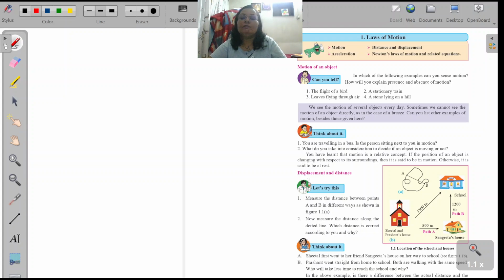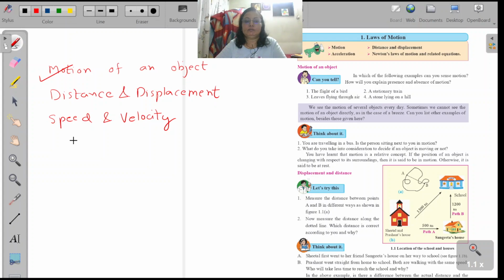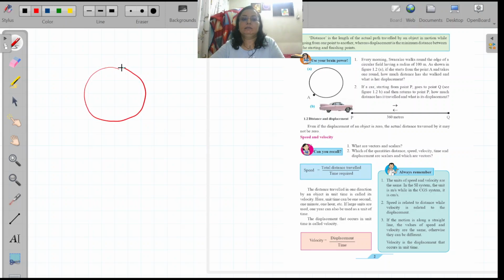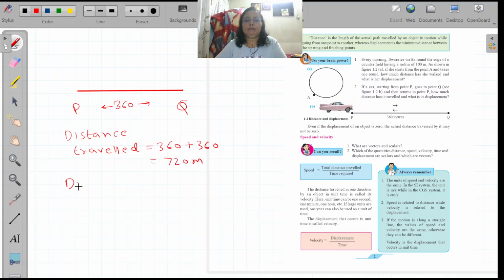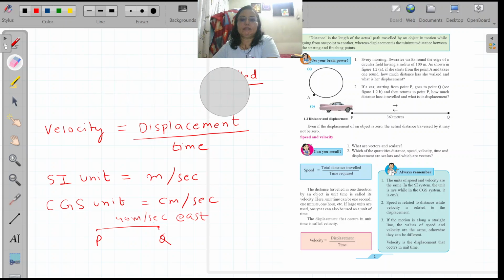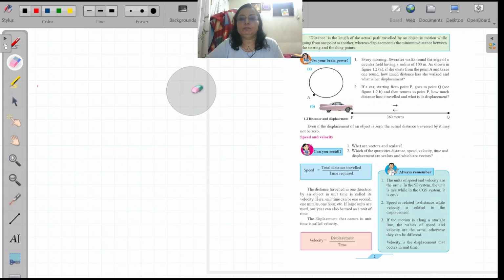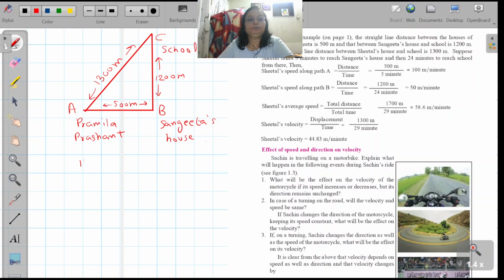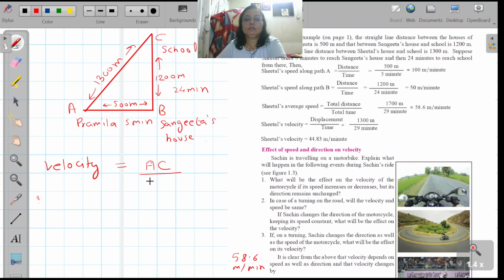laws of motion 1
Science, Chapter 1- Laws of Motion, Maharashtra board